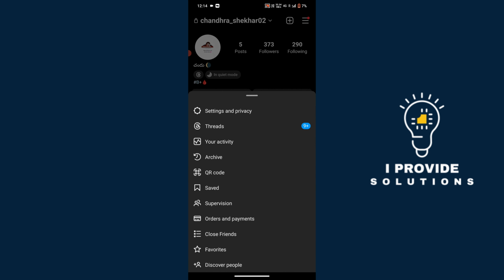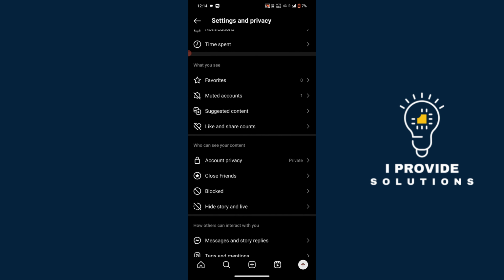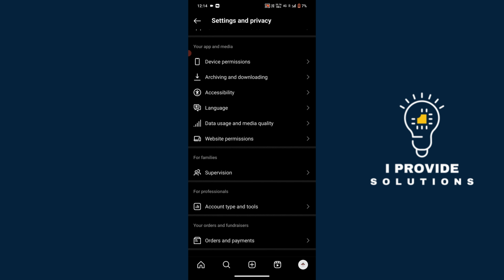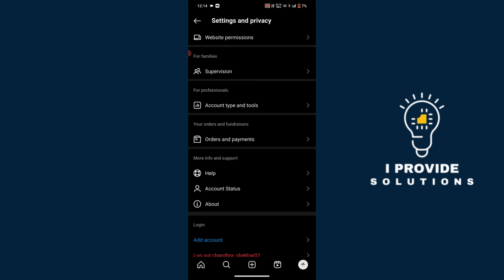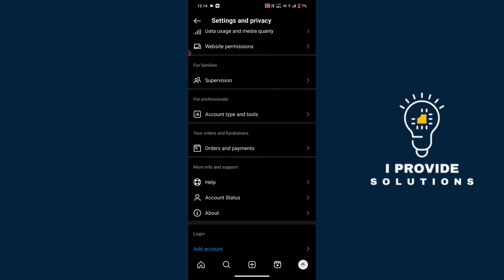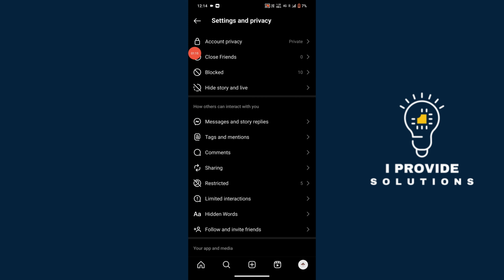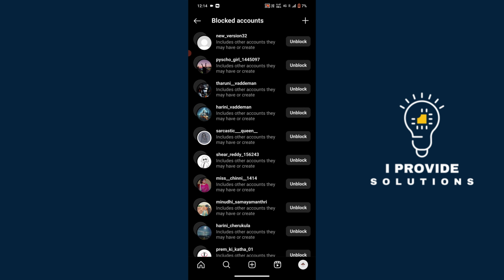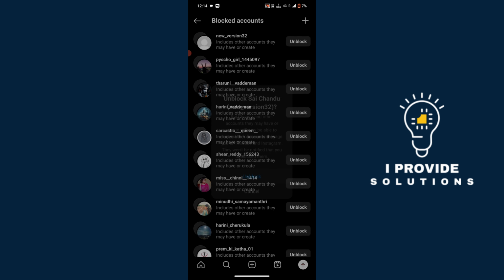How To Fix Instagram User Not Found | New Update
In this video, I show you How To Fix Instagram User Not Found | New Update